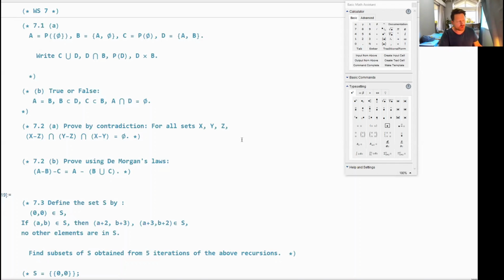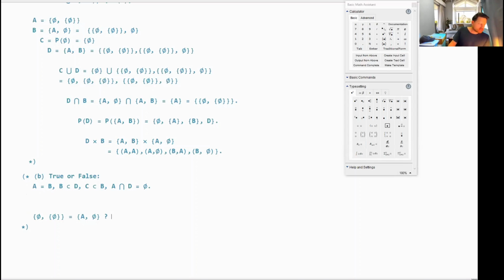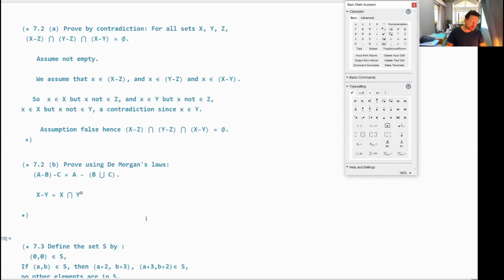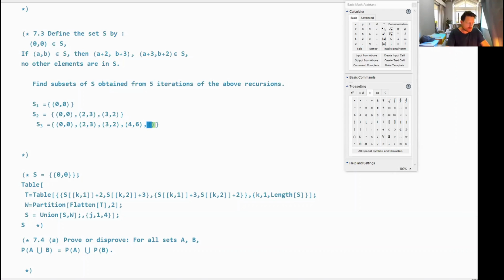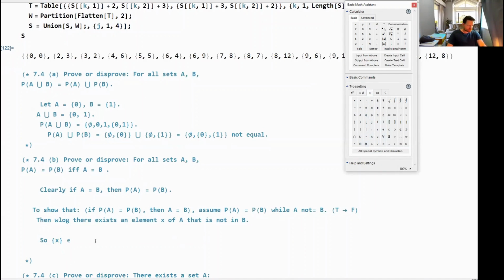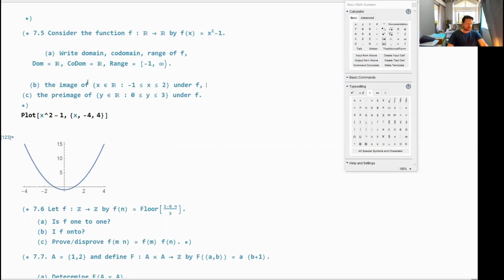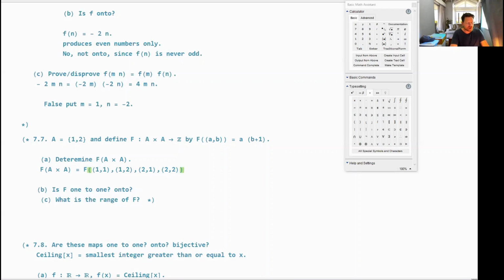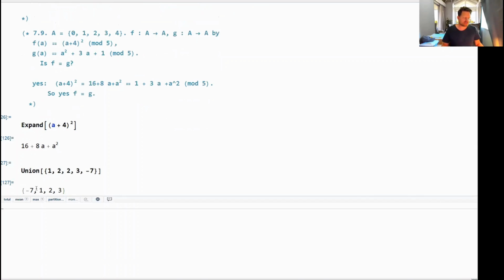Mathematica Sessions - Discrete Math - Episode 6 - Set Theory Part 2 and Functions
This is Episode 6 of a multi-episode series of videos on Discrete Mathematics.

In this Mathematica Session you will learn about sets, set theory, and functions.

The problem set for this session is used by The University of Queensland's MATH1061 course. The solutions and explanations are of my own creation and I occasionally make mistakes.